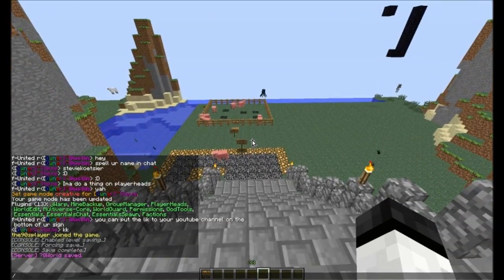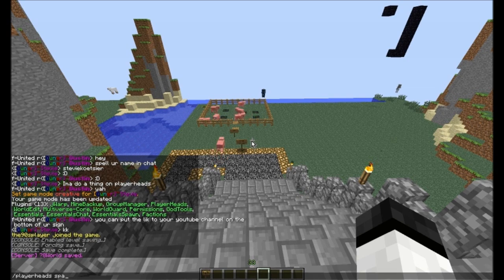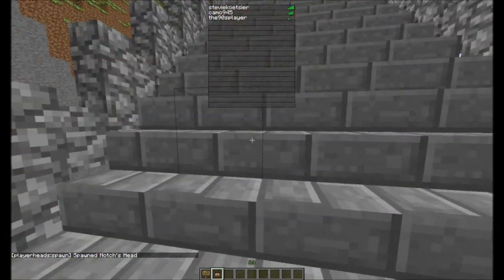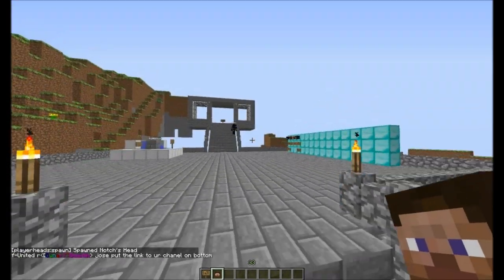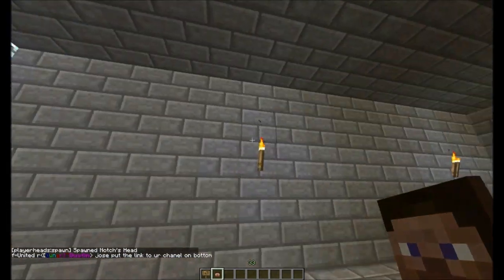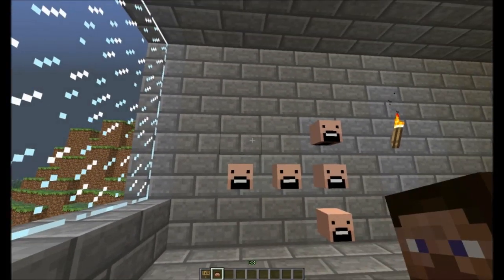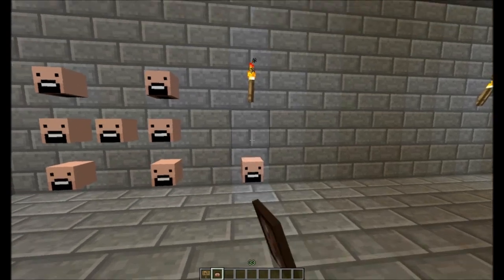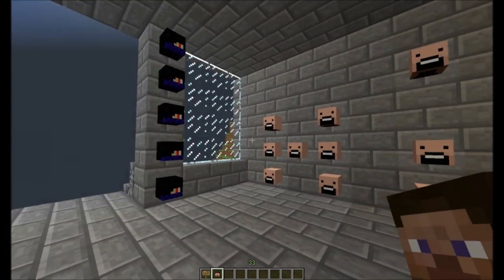How to use playerheads minecraft plugin!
This is a just plain bukkit plugin tutorial on the new awesome playerheads plugin heres the